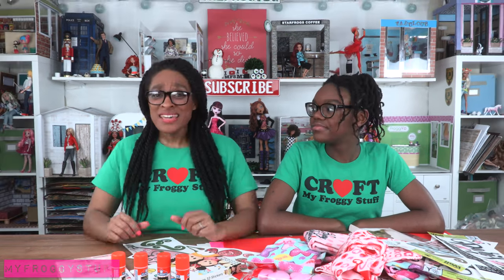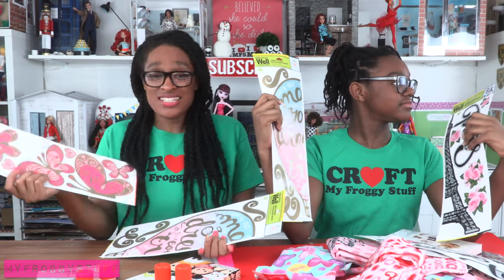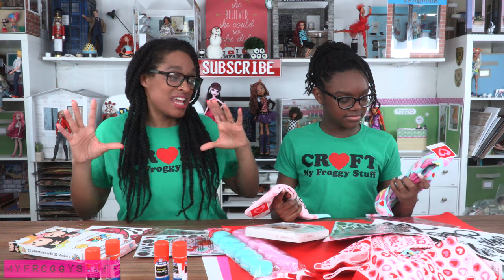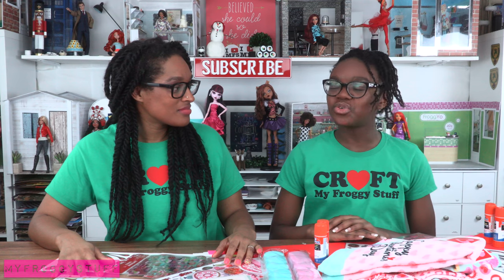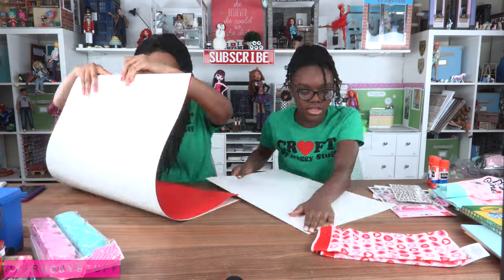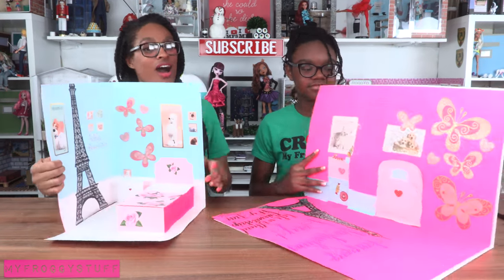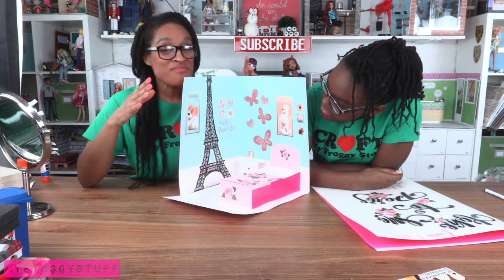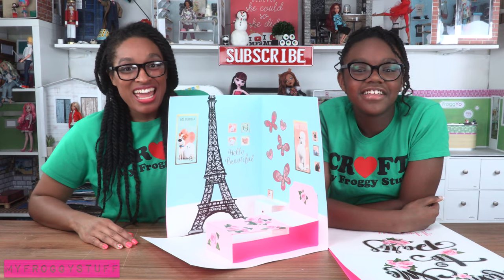The Frog Vlog - Valentine's Day Card Doll Rooms - Mommy Daughter Crafts - 4K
by request: Today on The Frog Vlog we show you How To Make Easy Valentines Day Doll Room Cards!